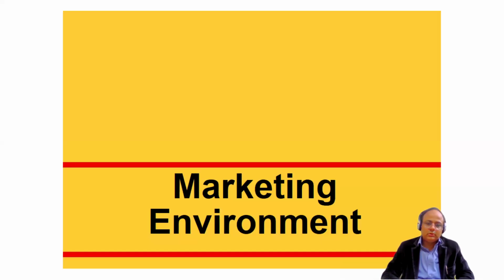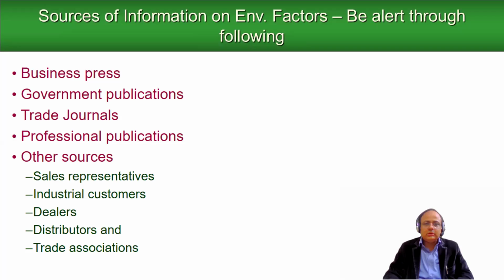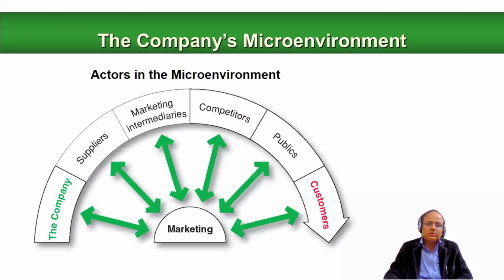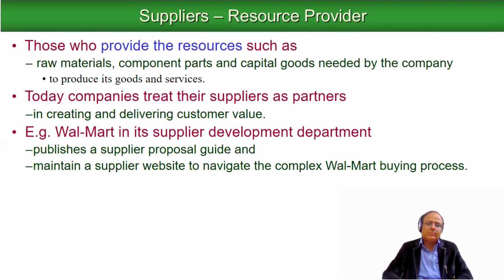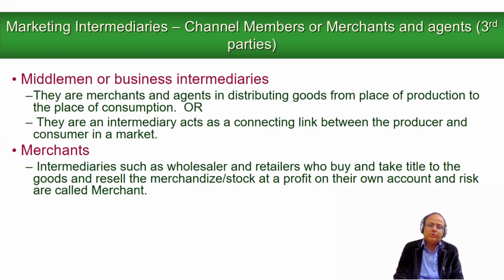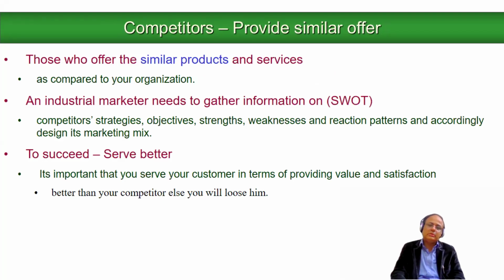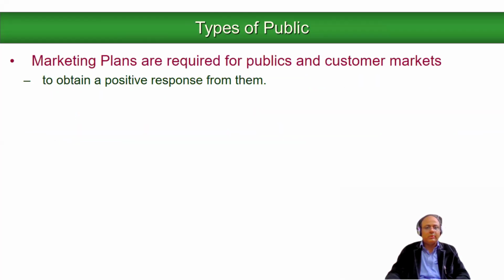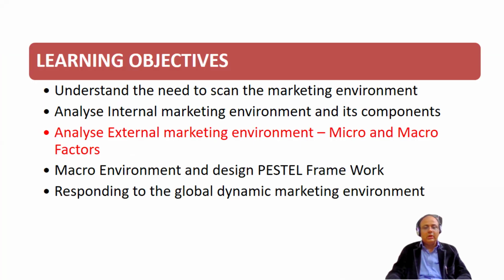ANALYZING EXTERNAL MARKETING ENVIRONMENT MICRO BUSINESS ENVIRONMENT AND ITS COMPONENTS I